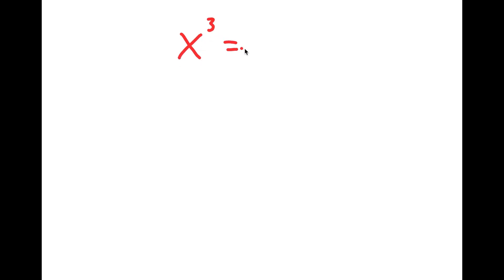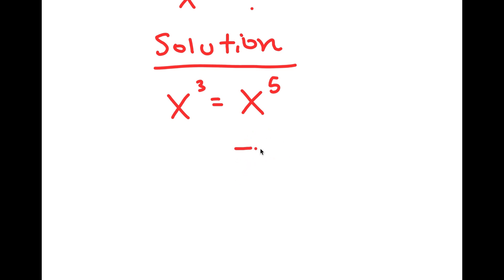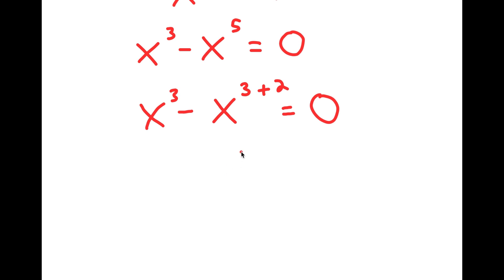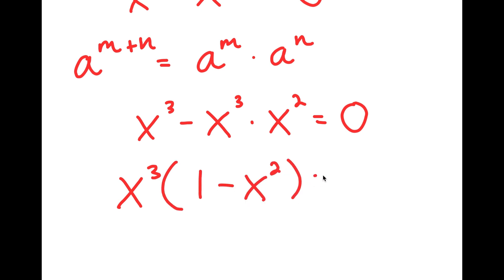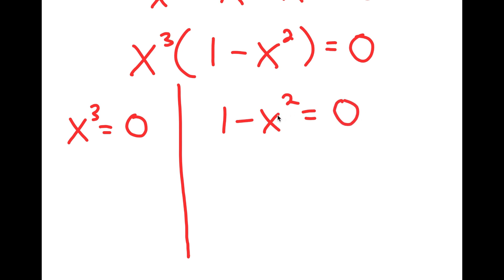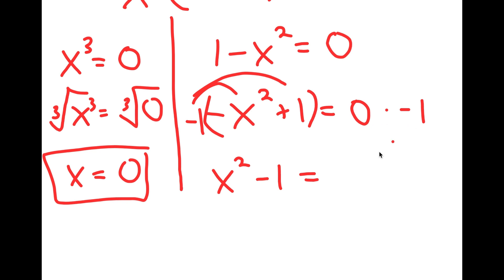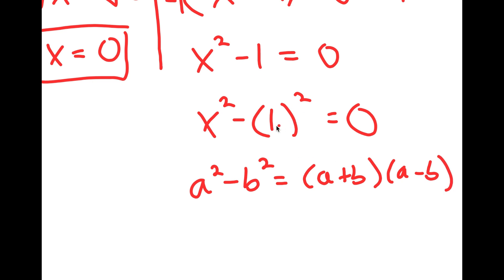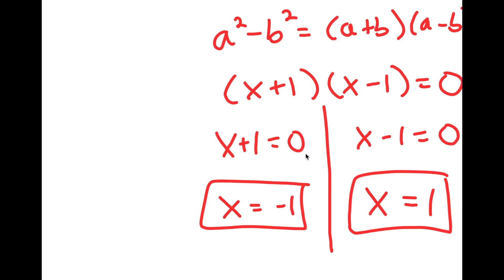China | Can you solve this? | Math Olympiad